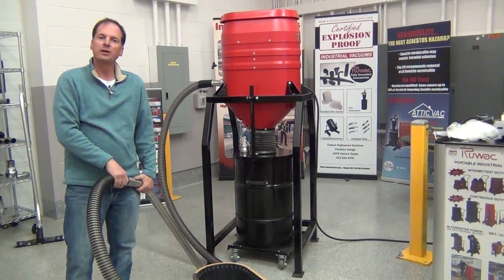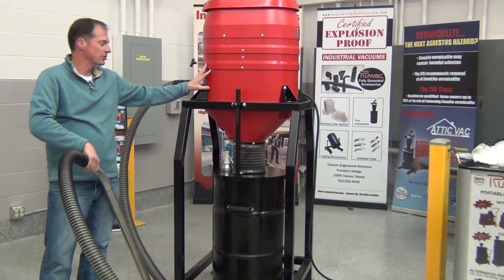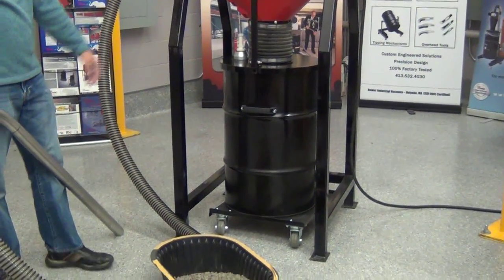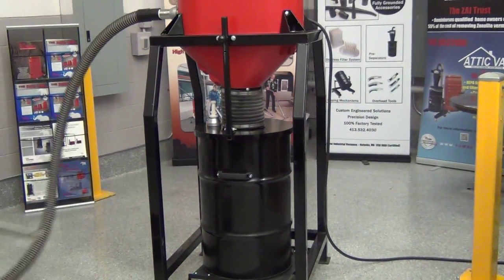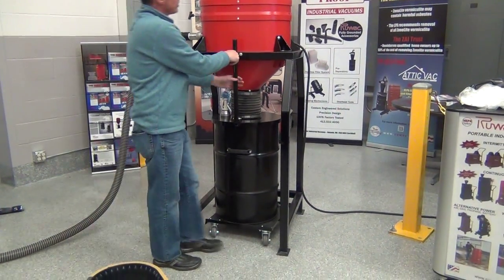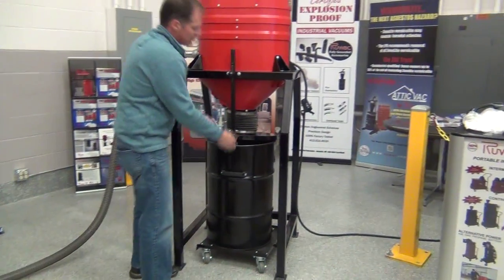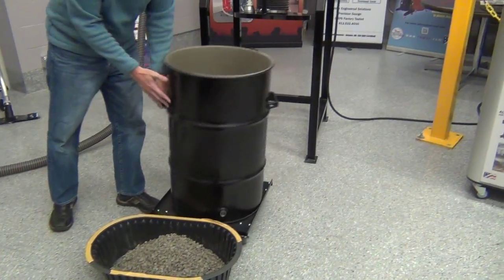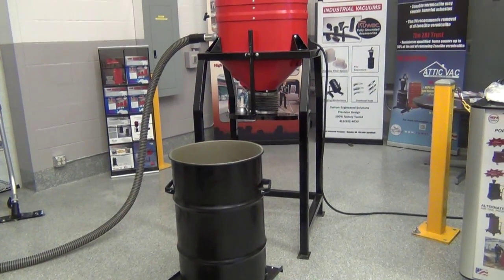SV-R3HD Silo Vacuum by Ruwac (In Action Removing Tumbling Media)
An overview and in-action video of the SV-R3HD Silo Vacuum by Ruwac removing tumbling media.